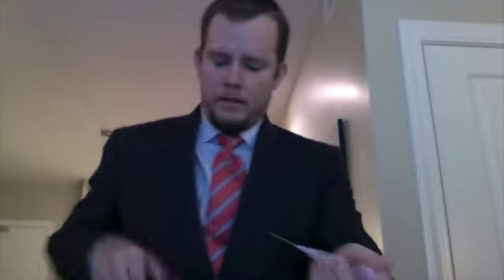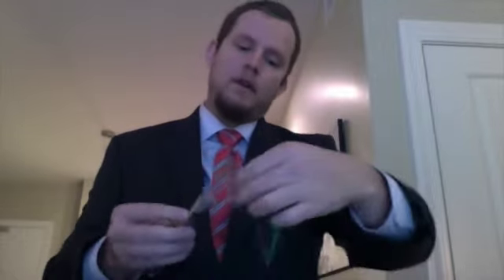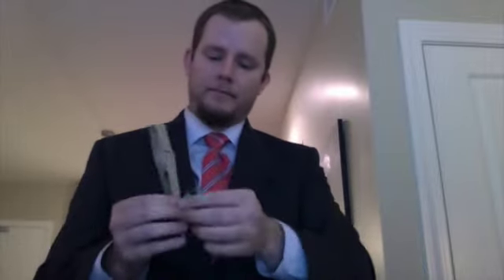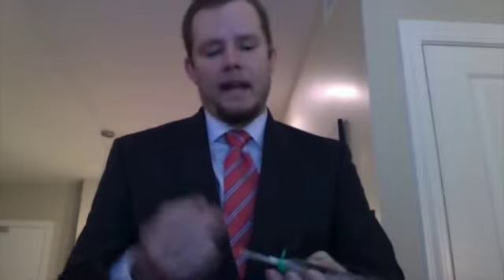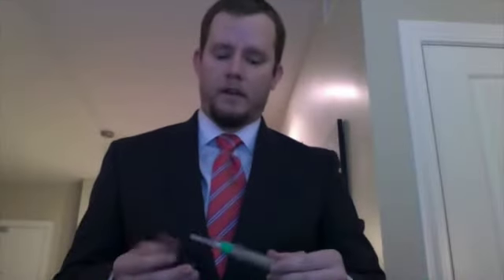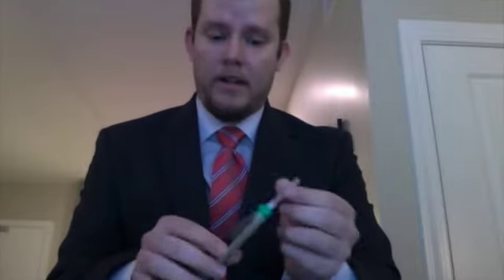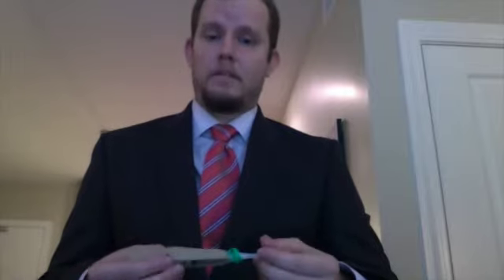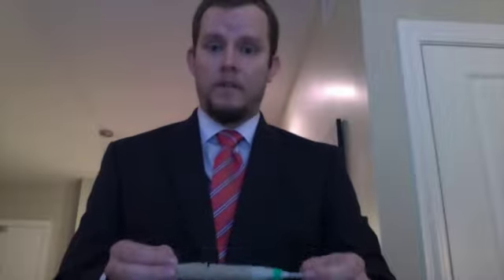tamper proof syringe